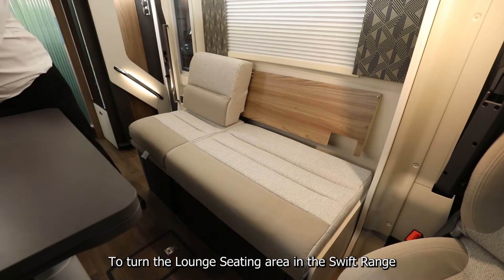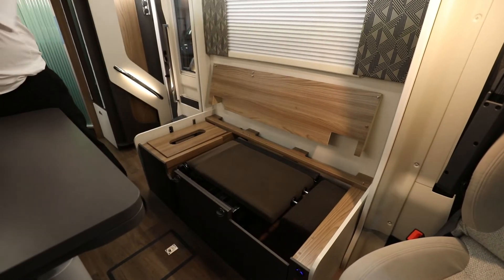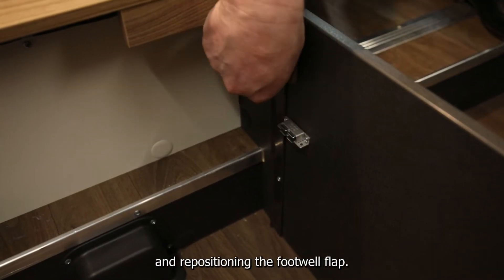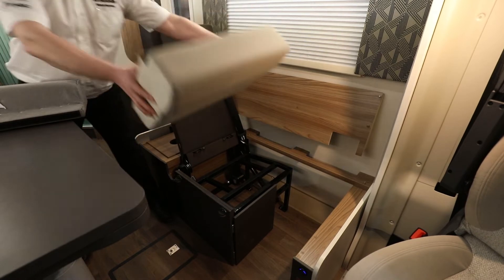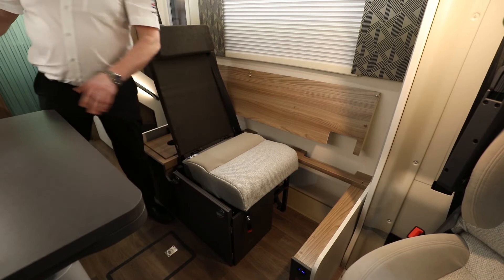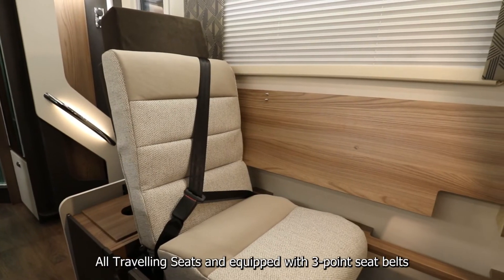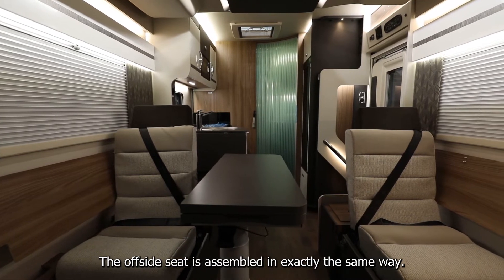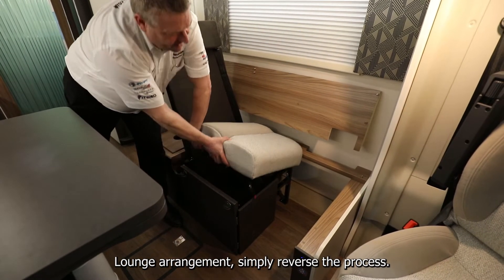Swift Escape Travel Seats Tutorial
The 2022 Swift Escape range come with Lounge Seats that can convert into Travel Seats. Including the 640, 664, 674, 684, and 694. In this video, using a Swift Escape 640, we show you how to convert the Luxurious Lounge arrangement into Belted Travel Seats.

For more information on our products and services, visit our